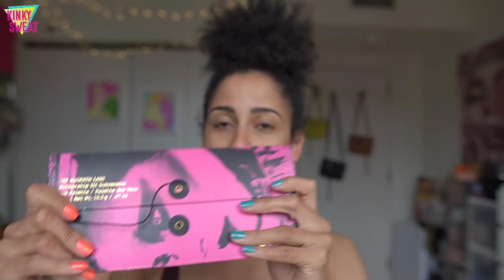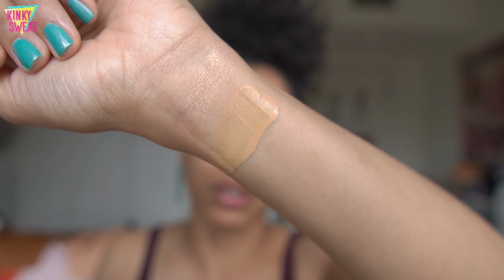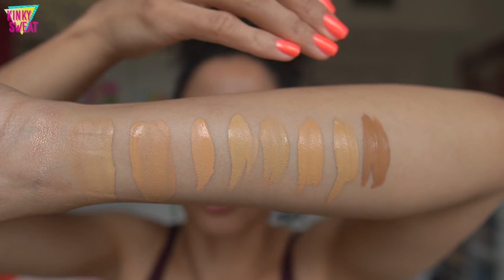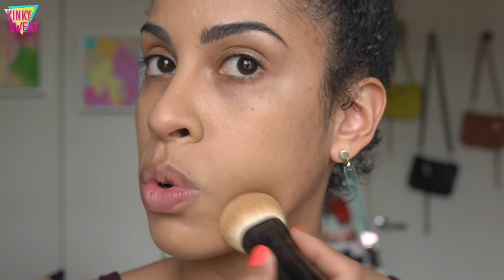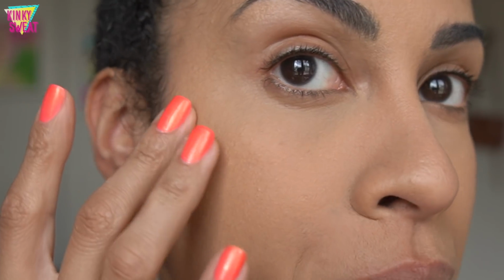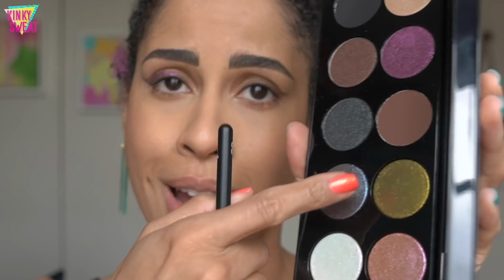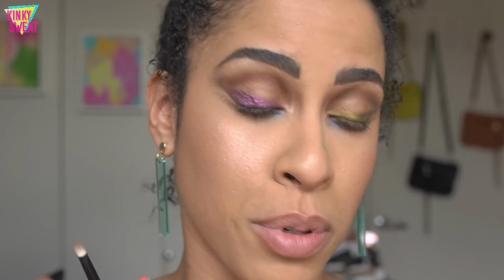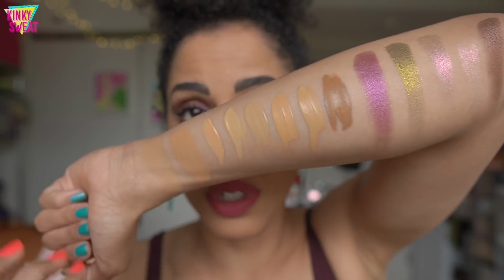PAT MCGRATH HAUL//I repurchased Subversive 😅 | kinkysweat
Hey Frenzzz,

First and foremost: JUSTICE HAS BEEN SERVED!

I finally have uploaded my Pat McGrath Haul, which in some ways practical, and others not HA!

Let me know if you picked up anything from PML, and we’ll see when the next sale comes around 👀

Xo,
A

➡️ TIMESTAMPS
0:00 Hi Frenzzz
0:55 What did I get?
5:08 Skin Fetish Foundation Swatches LM14 + M16
6:46 Concealer Swatches
11:00 Powder Swatches
13:01 Foundation Demo
15:47 Concealer Demo
18:05 Powder Demo
19:54 Divine Rose Highligher Demo
21:25 Shade Permagel Liner Demo
22:47 Subversive Mothership III Demo
29:39 Fetish Eye + Dark Star Mascara Demo
30:40 Final Look

➡️ EARRINGS?
ISLYNYC
Glass Green Long Stick Earrings

➡️ NAILS
Cirque Colors
California Dreamin’ Collection

KINKYSWEAT
➡️ LOGO?
▶︎ Fude Beauty
KINKYSWEAT5

➡️ SKIN TYPE!?
Normal/Dry
➡️ WHAT’S IN MY HAIR!?

🌧  p o r o s i t y: Low